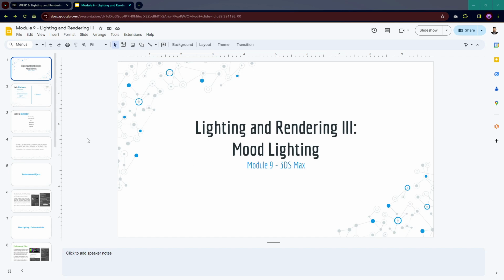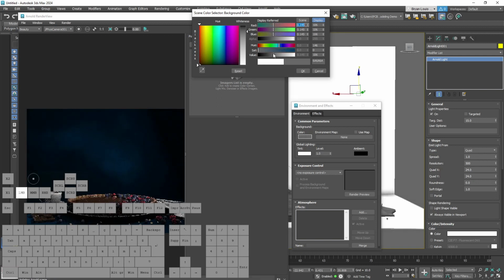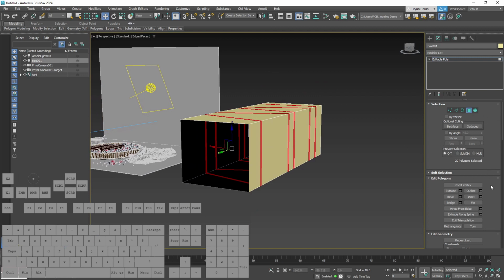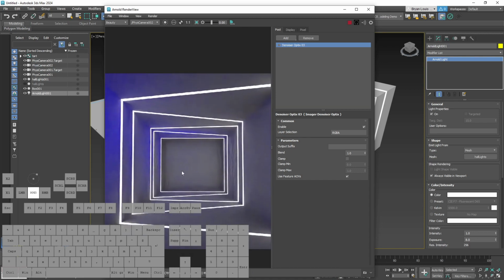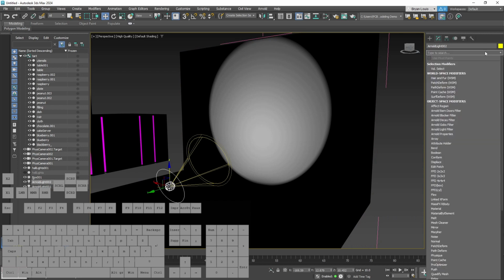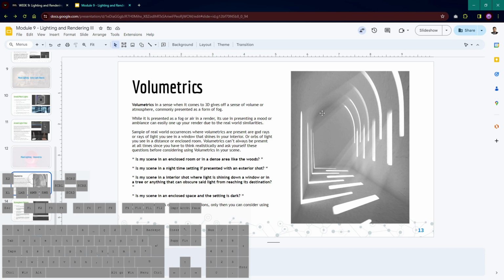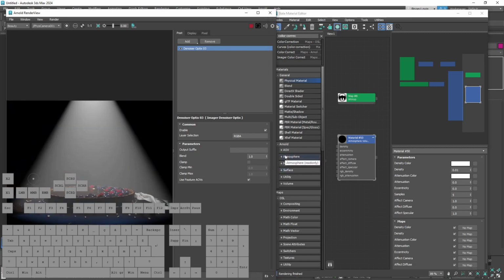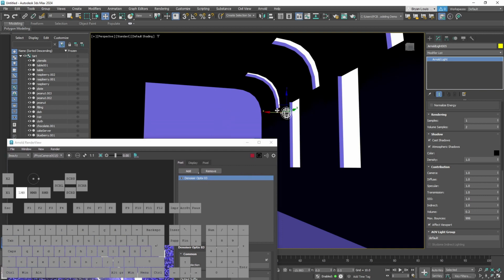【MM3DMOD】MD9 Lighting and Rendering III: Mood Lighting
0:00 Introduction
4:06 Mood Lighting - Environment Colors
22:27 Arnold Mesh Lights and Emission Shaders
36:51 Arnold Mesh Lights - SHADING/RENDER ERROR WITH ARNOLD MESH LIGHT
41:17 Arnold Mesh Lights - TROUBLESHOOTING THE PRIOR ERROR... somewhat and continuation
46:28 Gobos and Arnold Gobo Filter
58:54 Mood Lighting - Volumetrics
1:27:11 ACTIVITY 9 BRIEFING